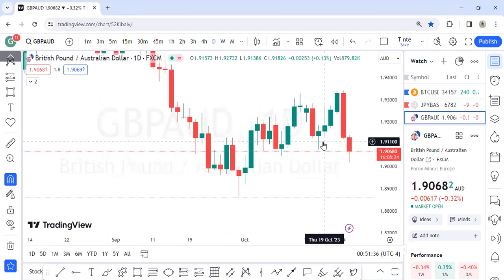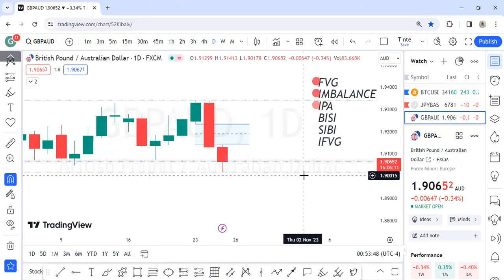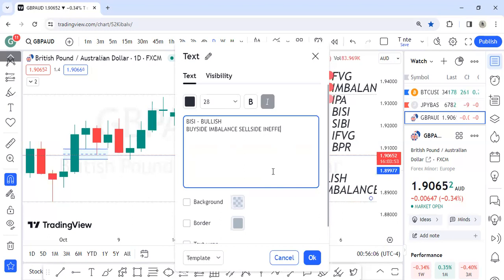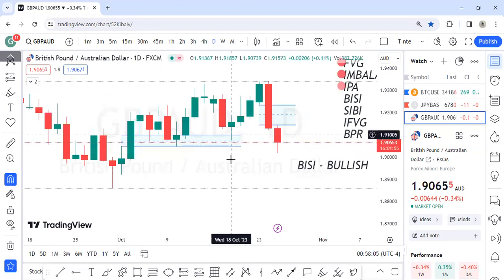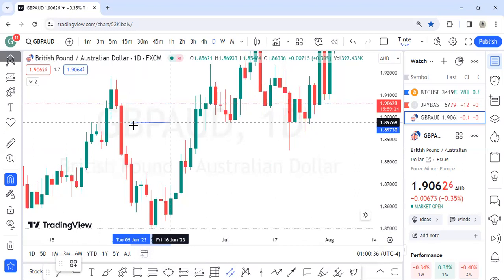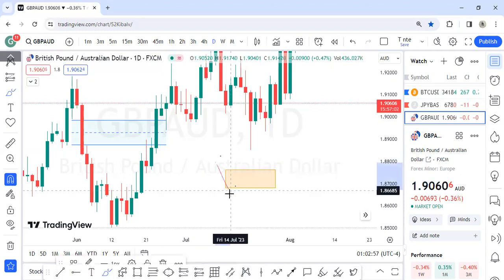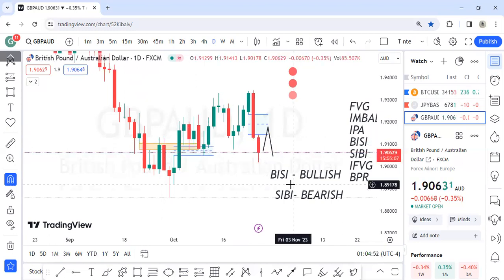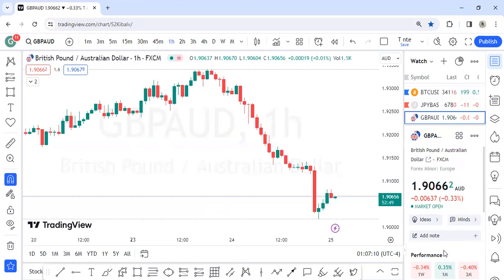DAY 24/30: Imbalance: Introduction to ICT FVG, BISI and SIBI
The topic of imbalances, ICT fair value gaps, balanced price ranges, SIBI and BISI were introduced here

in this video I talk about the imbalanced price action

identification and types of the ICT FVG

The Prop Firm Blueprint is the hack to passing your evaluation challenges in two weeks and sustaining your funded account